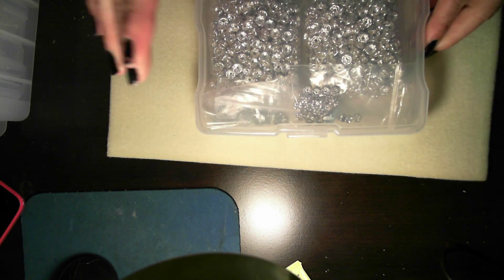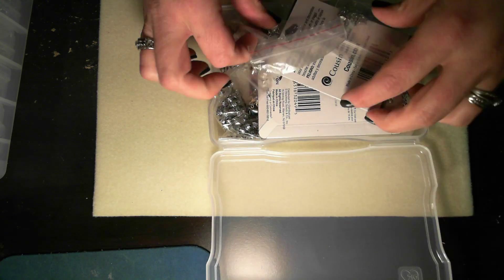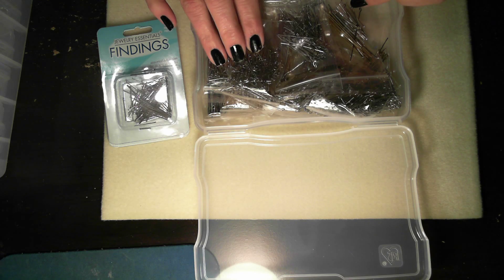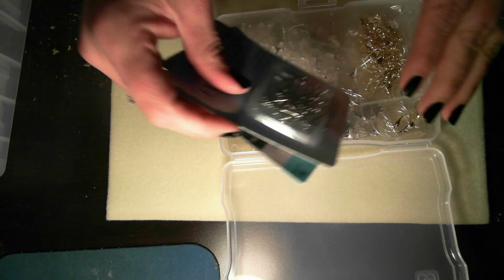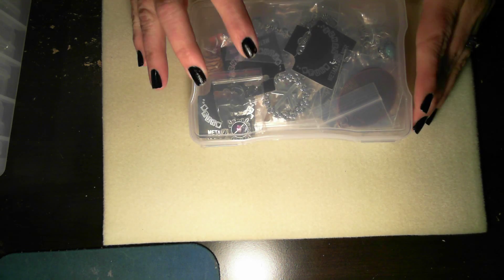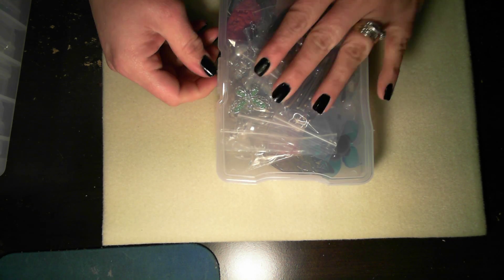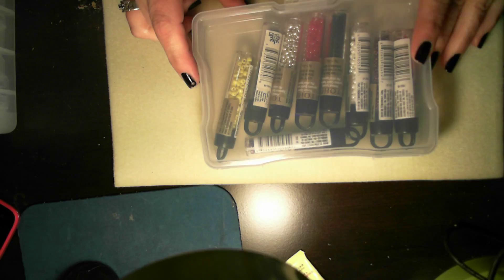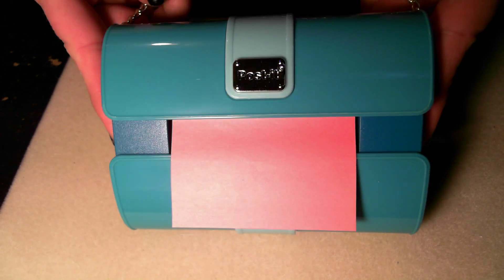Organizing Boxes great for beads and scrapbooking!